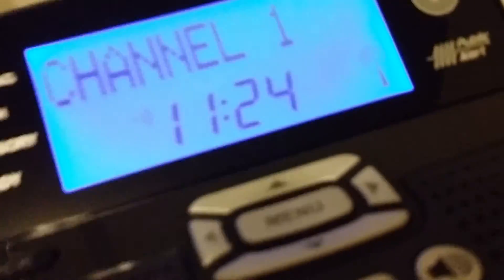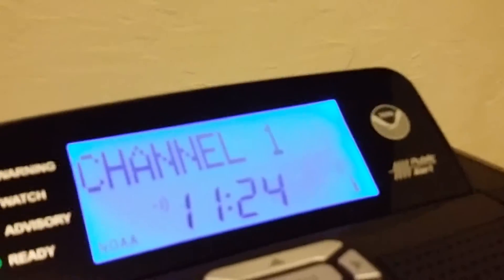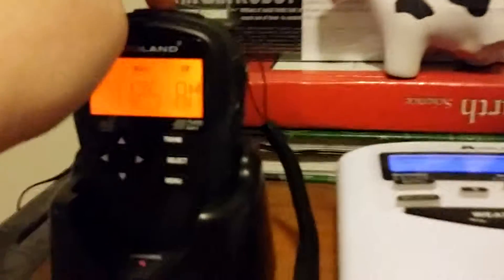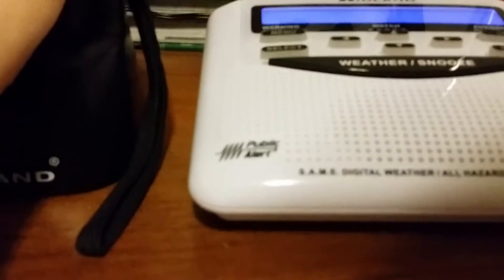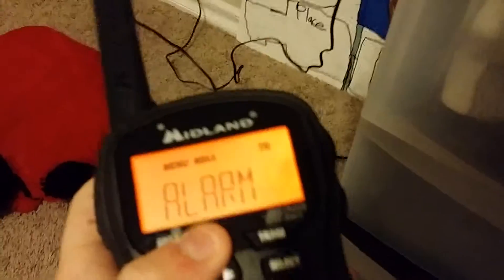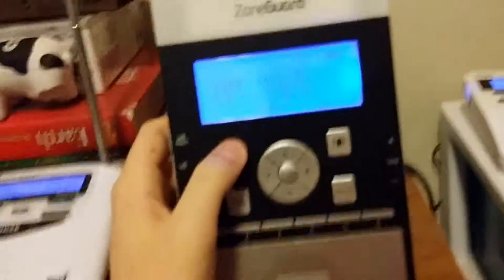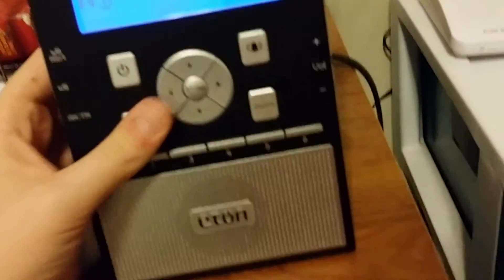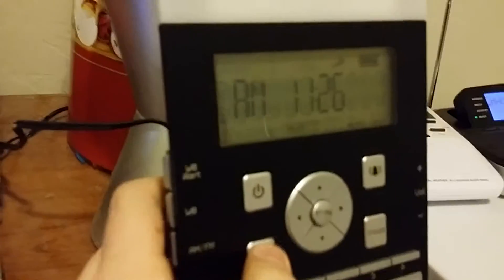2015 Weather Radio Collection (15 Subscribers)